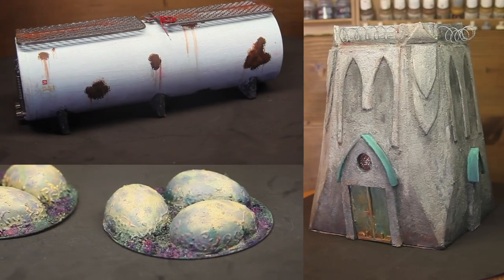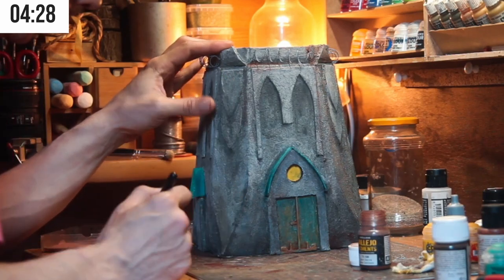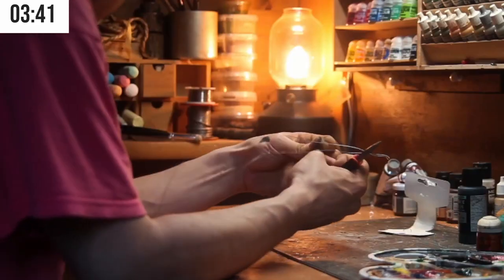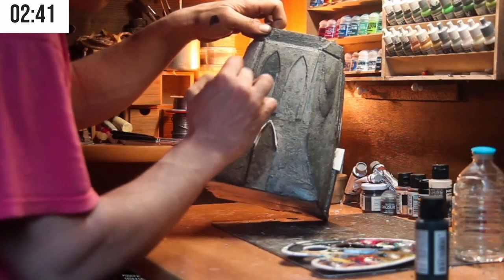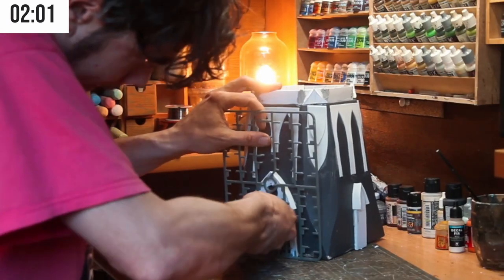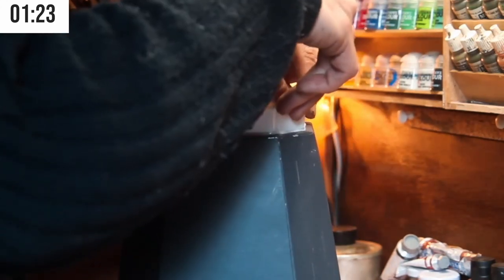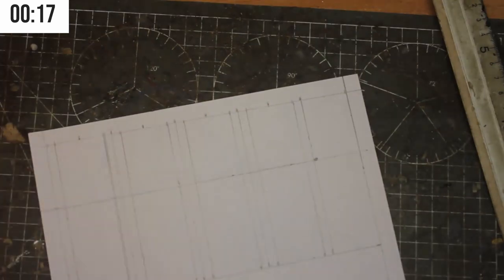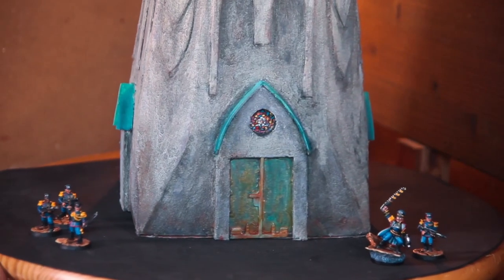Warhammer Fortress - Guard Astra Militarum - 40K Terrain Building - Trash terrain Level 3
Hey I'm Charlie! I hope you liked the video and it inspires you in the hobby. It helps a lot! Thank you very much!!

00:00 Intro
00:29 Stained Glass
00:54 Pigments Fun
01:07 Barbed Wire super easy
02:34 Gothic Stencil
05:36  Reveal

Beautifull music by:
Same Time - Spence
(Youtube Library)

Hastags

miniature painting scale models terrain astra militarum fortress imperial guard games workshop warhammer 40000